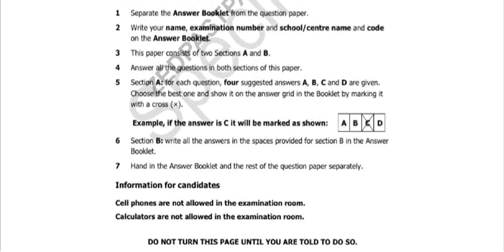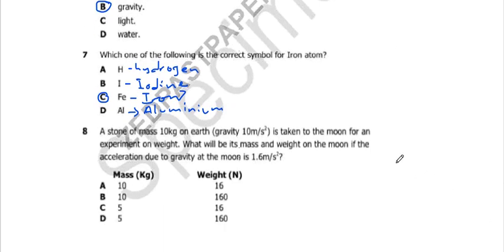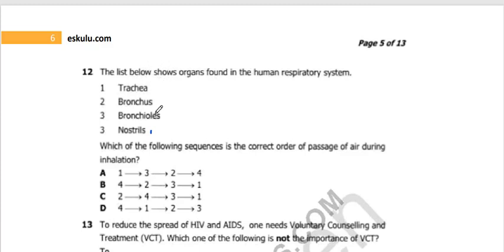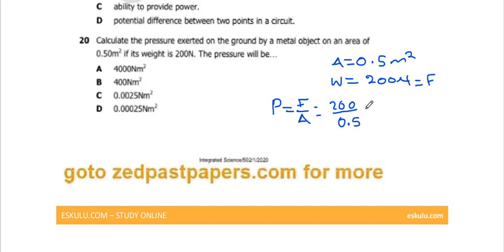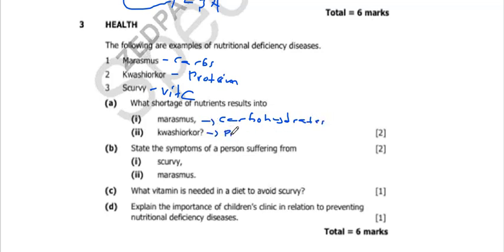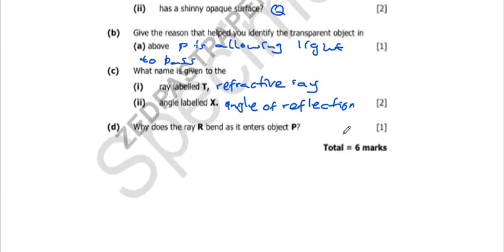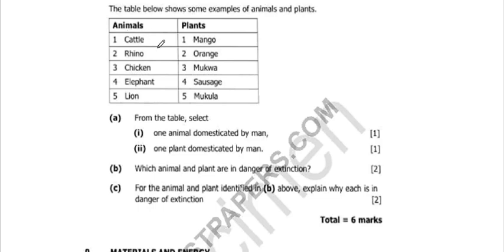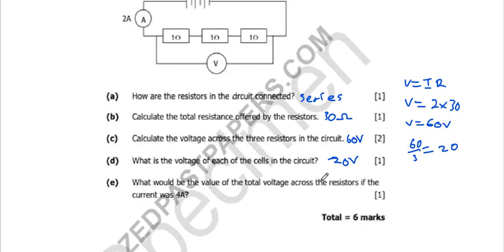ECZ Grade 9 (Junior Secondary Exam) Science 2020 SOLUTIONS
ECZ Grade 9 (Junior Secondary) Science 2020 SOLUTIONS solved by Engineer Ganizani Zulu (CBU Student) for eskulu.com and zedpastpapers.com

Revising using past papers is the best way to pass Zambian Examinations. All working is shown in this video. We apologise for the background noise and hope you find this useful.